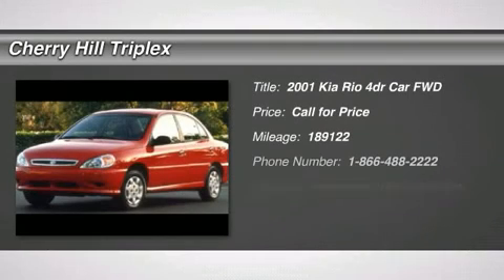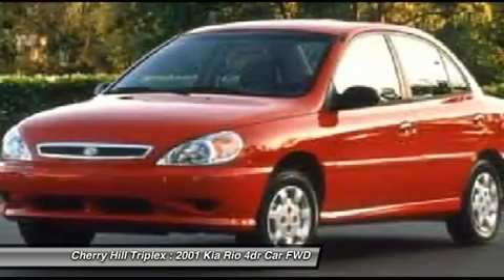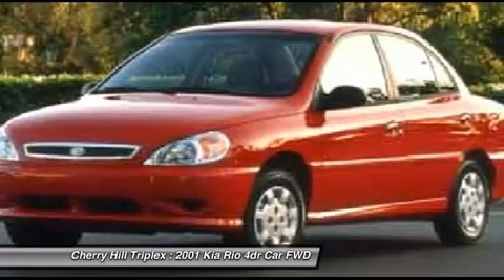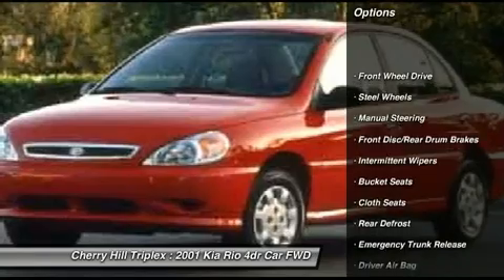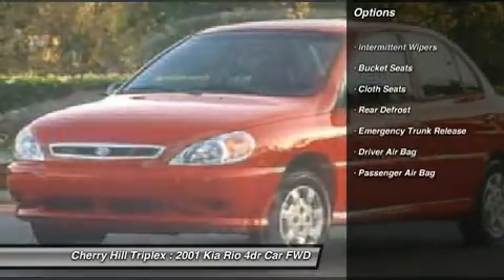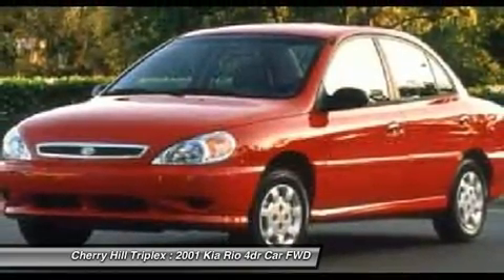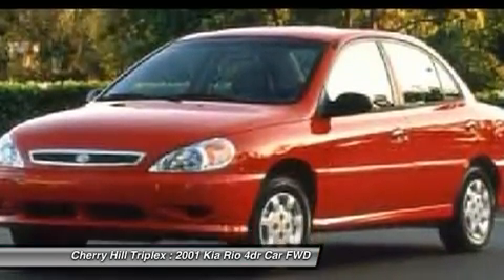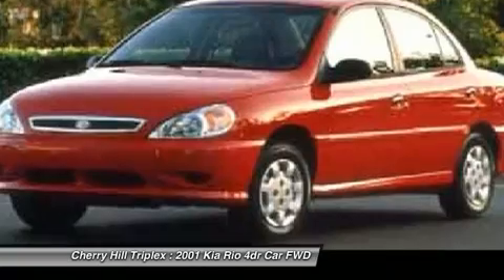2001 KIA RIO Cherry Hill, NJ 81268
2001 KIA RIO Cherry Hill, NJ
Stock# 81268